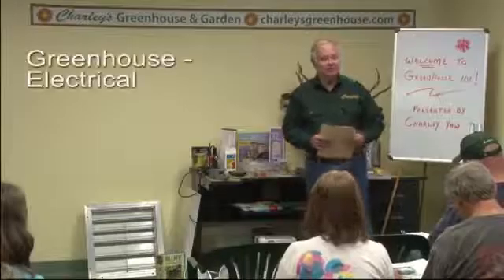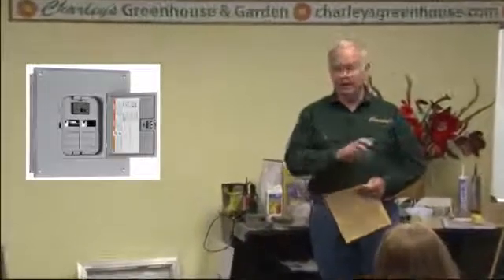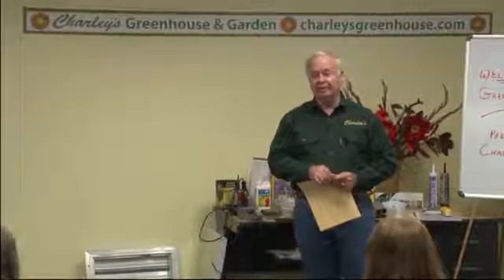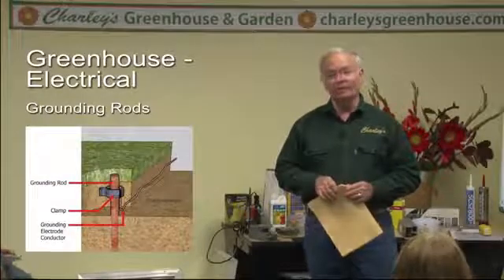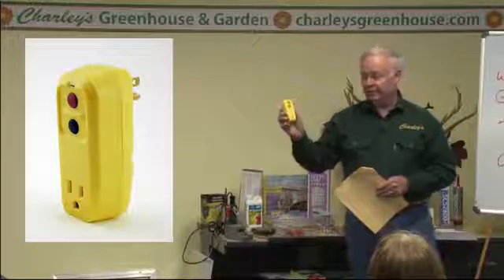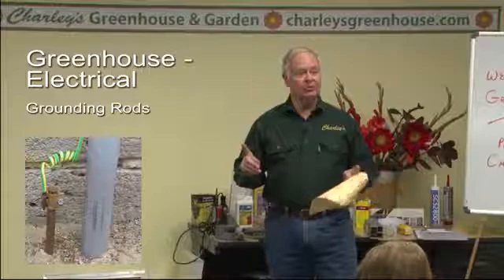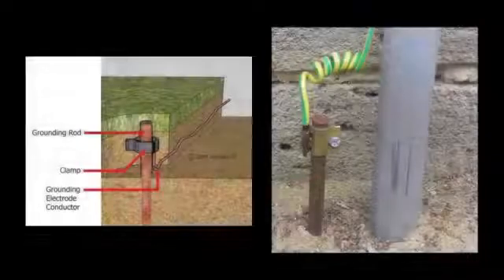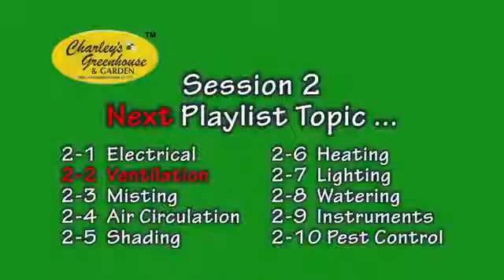Charley's Greenhouse 102 - Part 1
Water and electricity don't mix and what you need to know about the use of electricity in greenhouses. Discusses 240 outlet vs. 120 outlet, mini circuit breakers, ground-fault circuit interrupters and grounding your greenhouse.